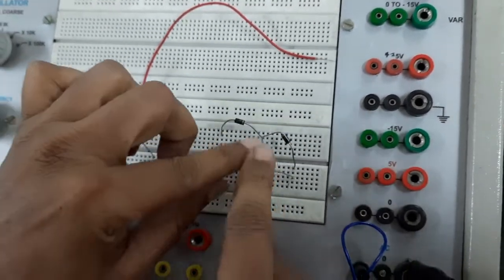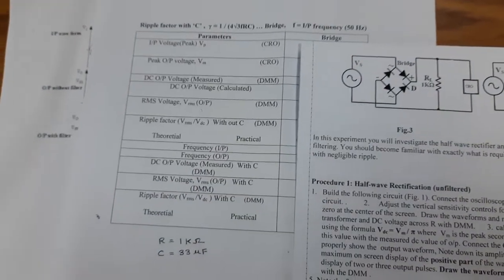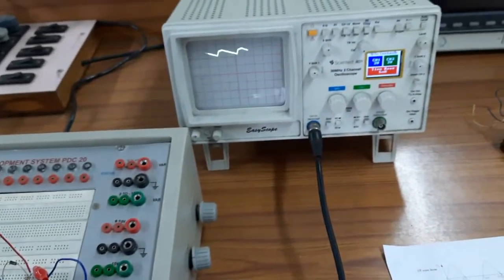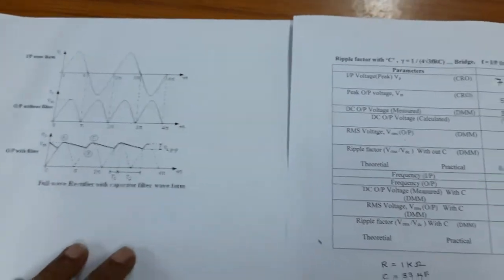Electronics lab Exp 4